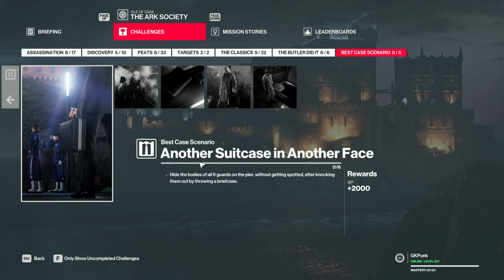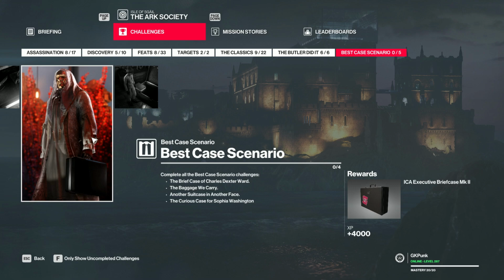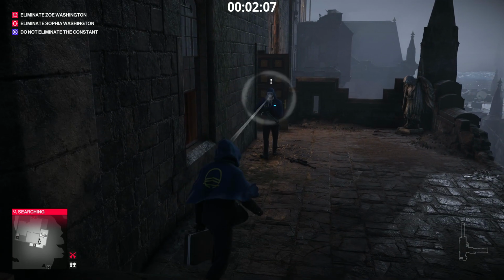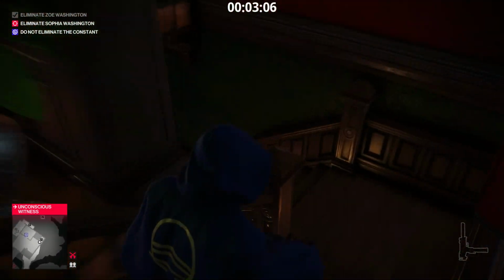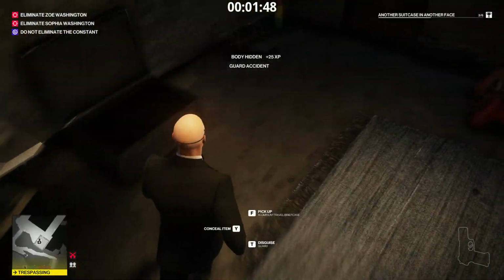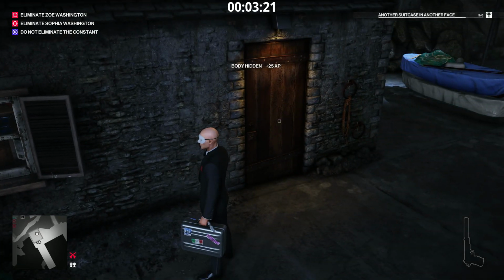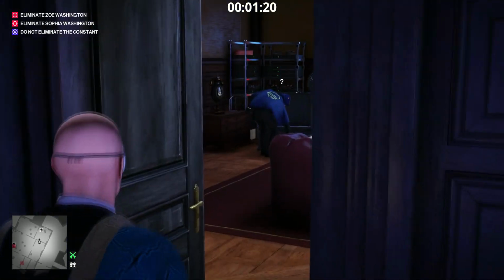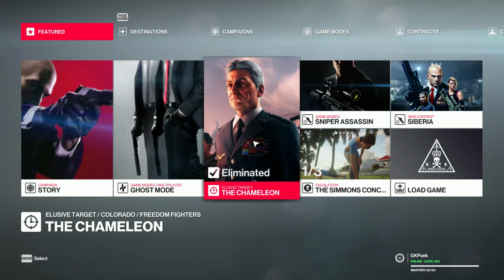HITMAN 2 - Best Case Scenario Challenge Pack | All challenges | Unlock ICA Executive Briefcase Mk II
The august challenge pack is called the "Best case scenario" challenge pack in Isle of Sgail which brings the funny briefcase physics back to Hitman 2. Upon completion of the challenge pack, you'll unlock the ICA Executive Mk II Briefcase.

The challenge pack includes 4 gameplay challenge and 1 main challenge (• Best Case Scenario) which requires you to complete the 4 gameplay challenges, they are:

• Another Suitcase in Another Face
•The Brief Case of Charles Dexter Ward
•The Baggage We Carry
•A Curious Case For Sophia Washington

Social Media and other stuff:

I'm trying to improve the quality of my content and also stream more, consider helping me out.